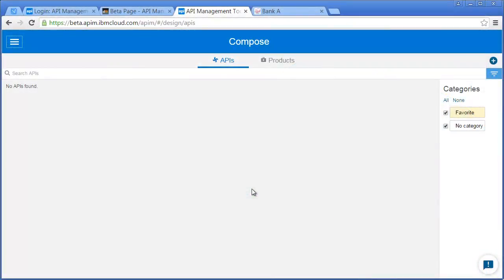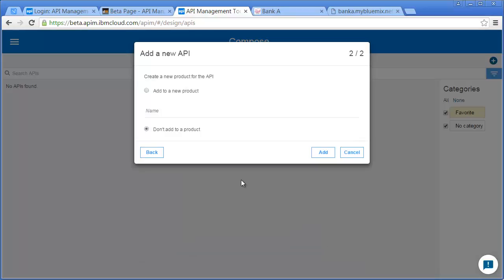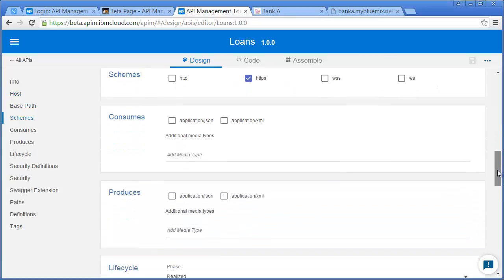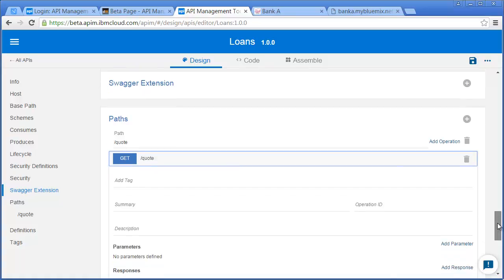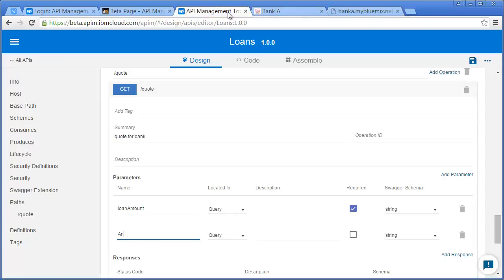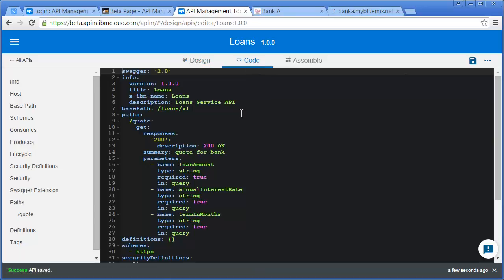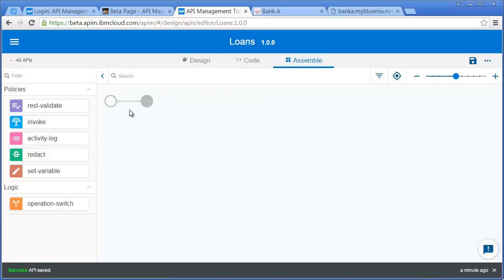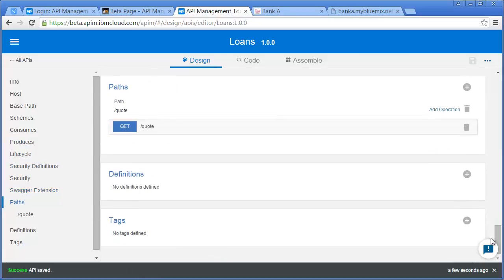Composing APIs in the IBM API Management Beta 1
3. Composing an API using the new UI in the IBM API Management Beta 1 in the cloud.

Note if you are following and want to test your API, you need to uncheck ClientID in the Security section in the API, when you compose the API.